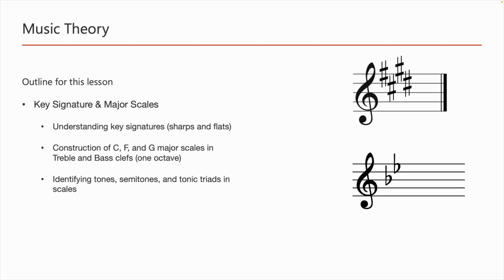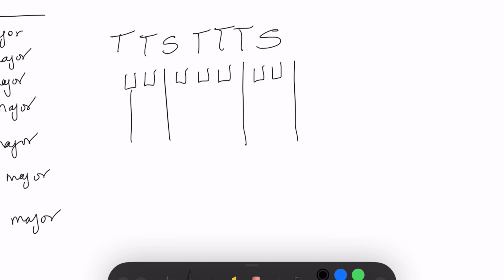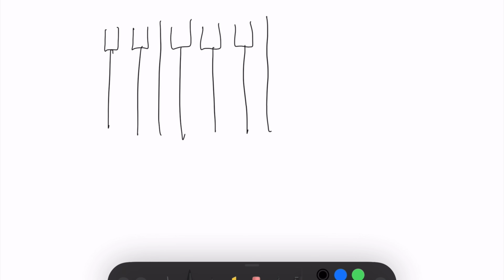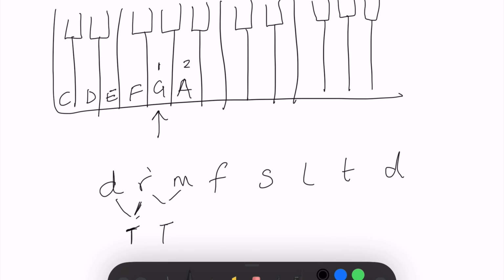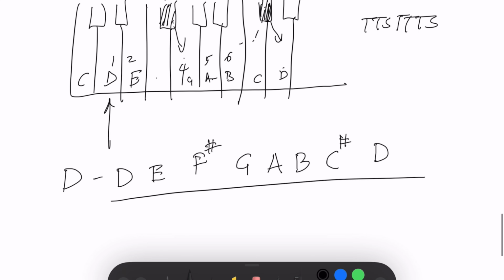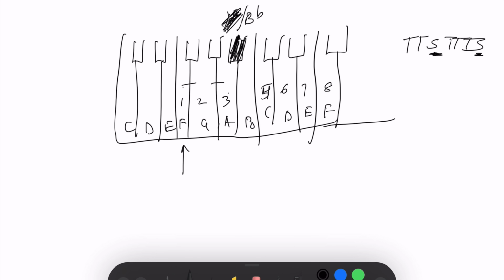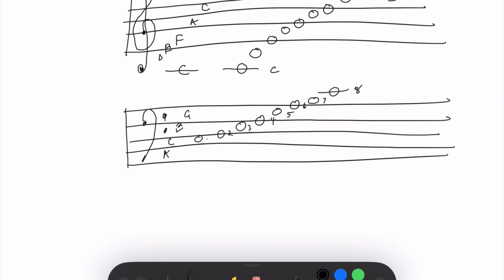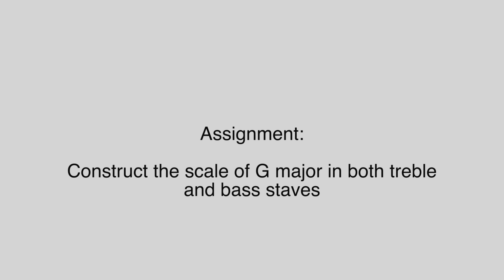Simple MUSIC THEORY For Beginners | Recognizing Key Signature, Major Keys, Major scales, Triads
Unlock the secrets of music theory with this beginner-friendly video! Explore key signatures, major keys, major scales, and triads. This concise guide will help you understand the building blocks of Western music, making it easier to read, write, and play music. Perfect for anyone looking to deepen their musical knowledge and skills. Join us and take a step forward in your music theory journey!

Camera Gear Used:
Faine FA-250 Microphone

Music Made With:
Samson USB C01U PRO Condenser Mic
AKAI Professional -  Mini Midi keyboard